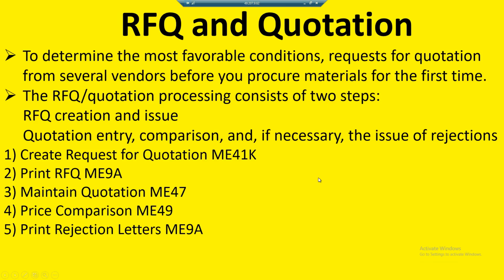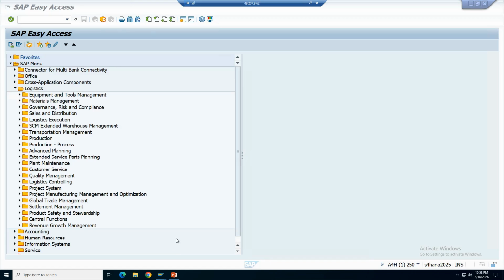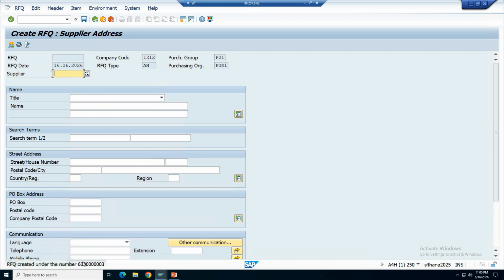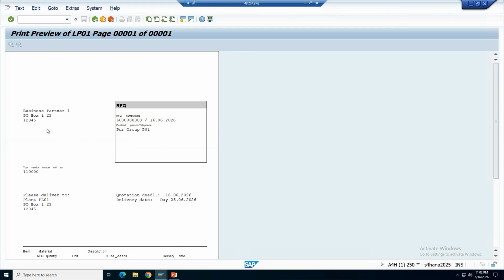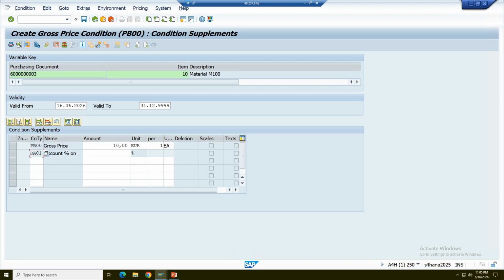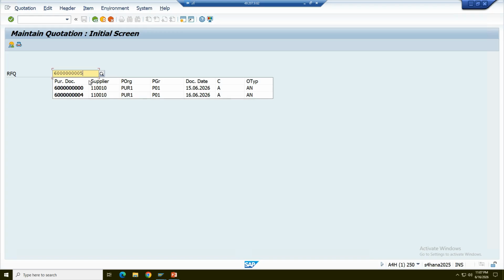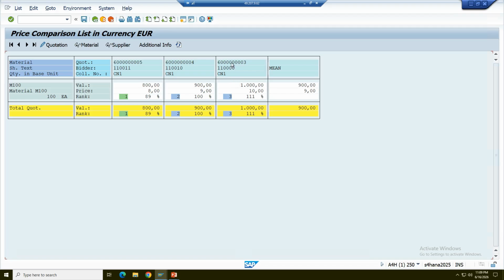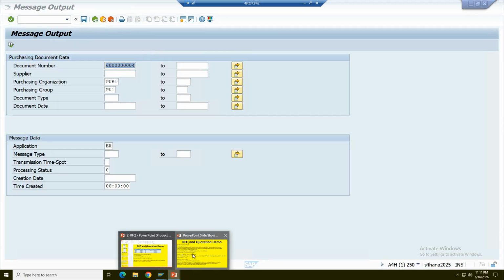20) RFQ, Quotation, and Price Comparison in SAP MM | ME41 | ME47 | ME49 | ME9A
RFQ Process in SAP MM | ME41 | ME47 | ME49 | ME9A